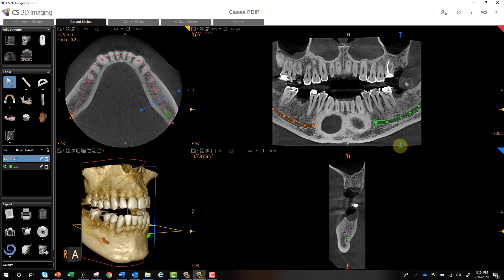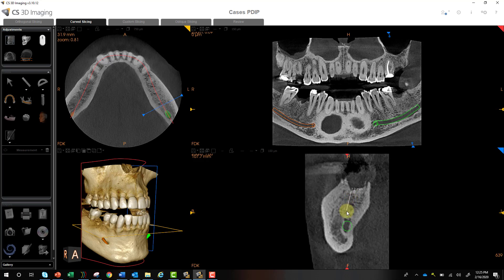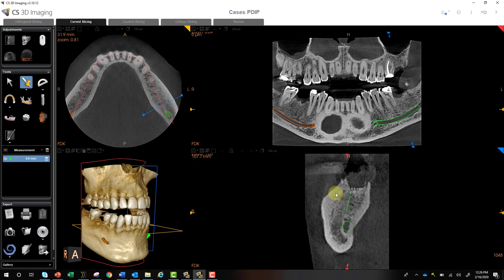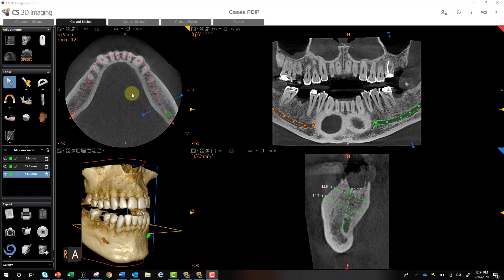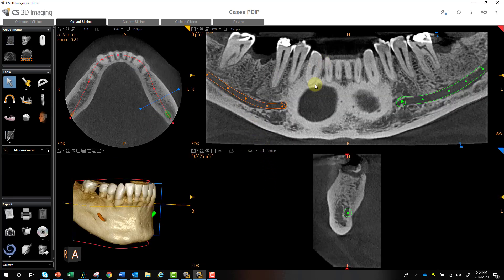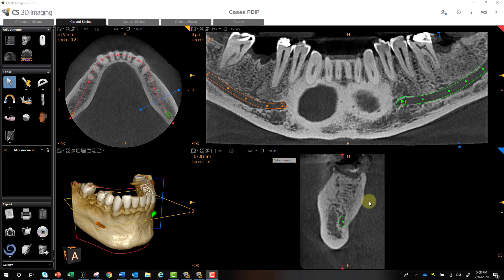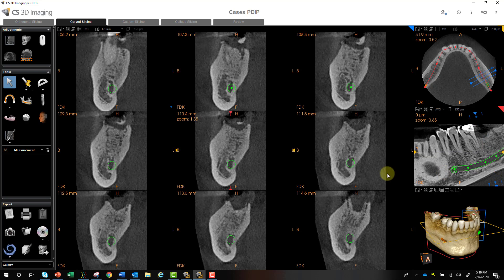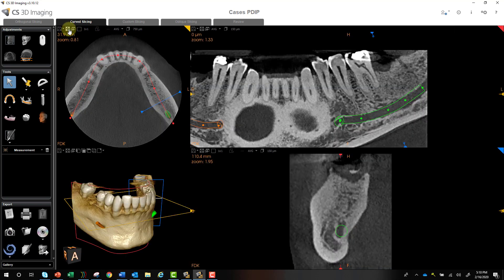CS 3D Imaging Version 3.10.12 - Implant Planning Part 2 measuring, cropping, 3 X 3 views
This tutorial is part 2 of implant planning and will show you different options on measuring, cropping out an arch, and easily viewing your implant site using the software tools.

0:00 Video intro
0:10 Measurement tools
2:07 Region of interest (cropping tool)
2:37 Multi slice views